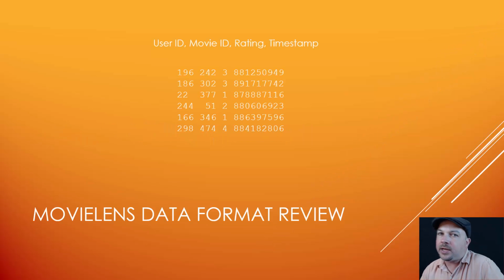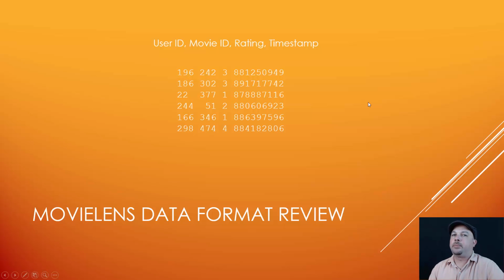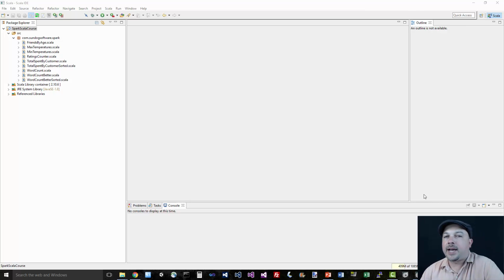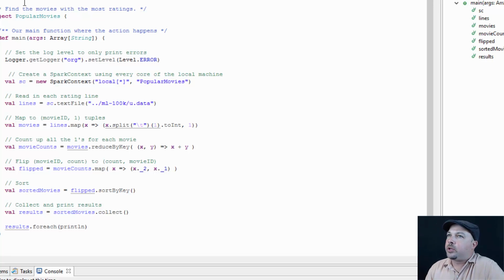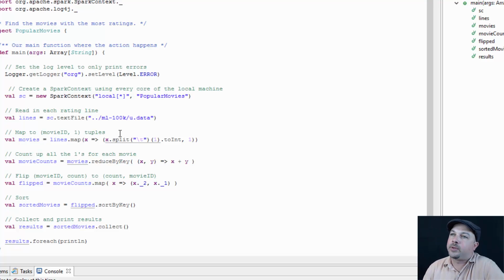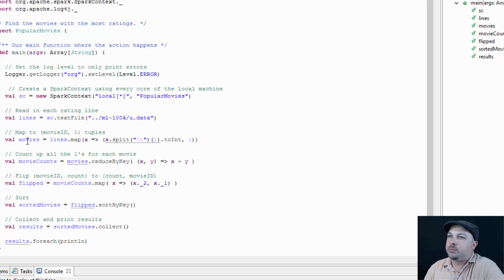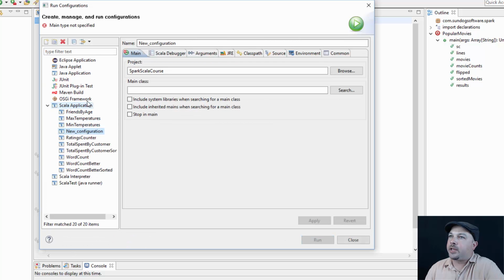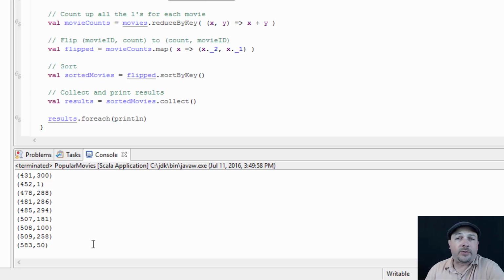22 Activity Find the Most Popular Movie